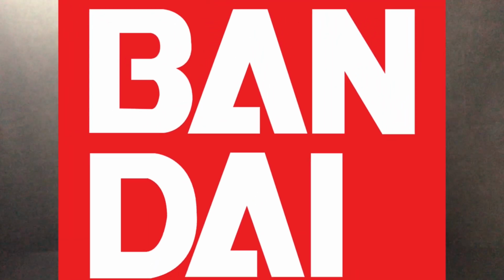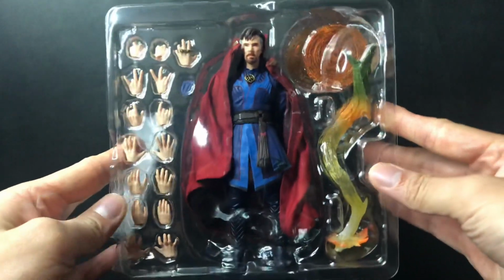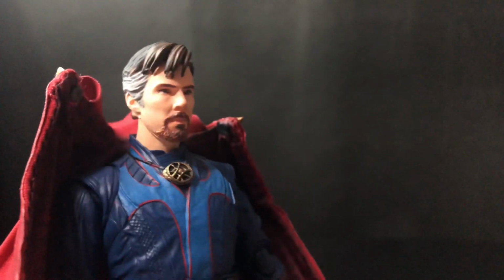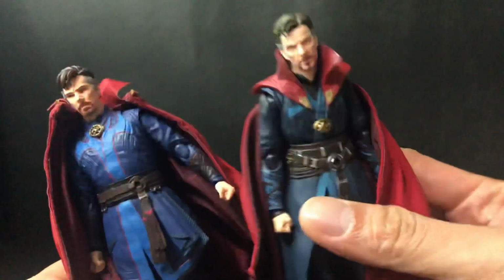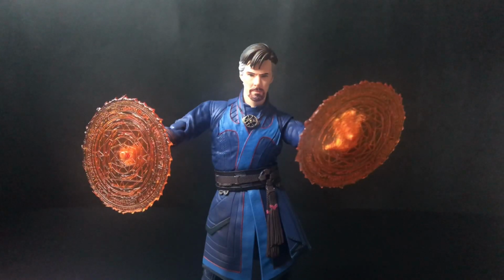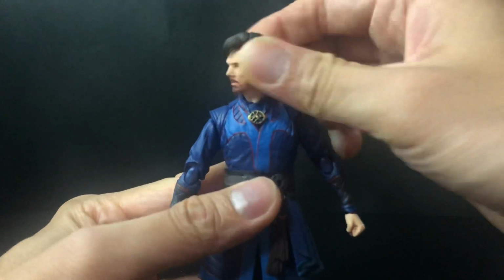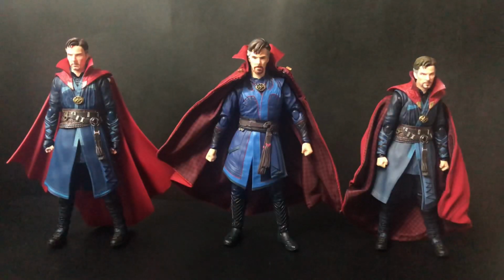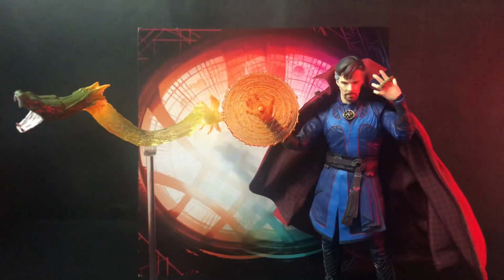Doctor Strange DOCTOR STRANGE in the MULTIVERSE OF MADNESS S.H. Figuarts Full Unboxing & Review!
“I did what I had to do to protect our world.”

The first Figuarts for one of the most anticipated movies of the year! Doctor Strange in Doctor Strange in the Multiverse of Madness!